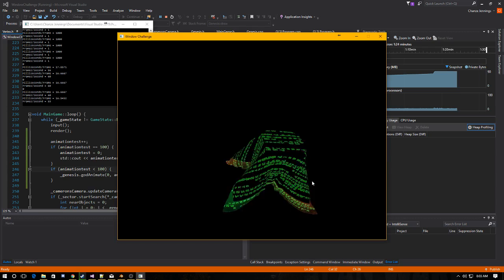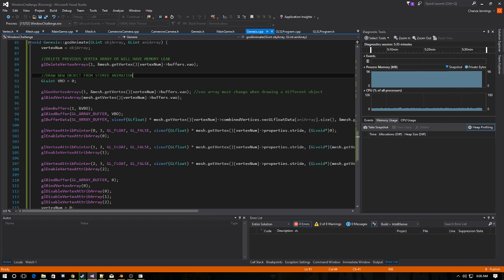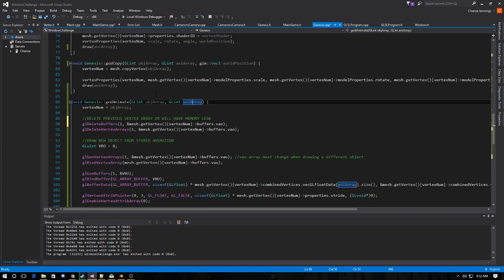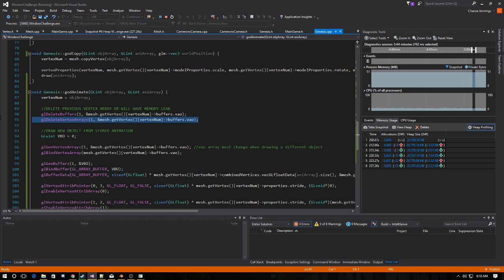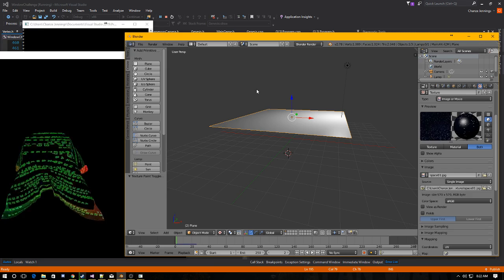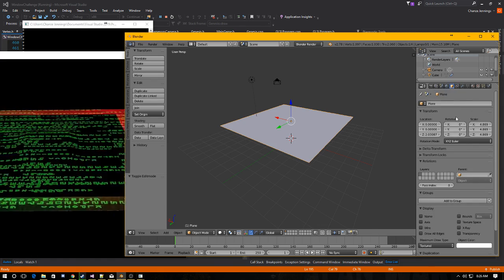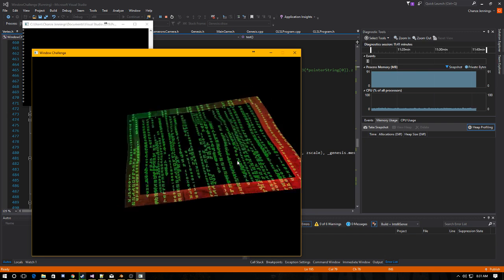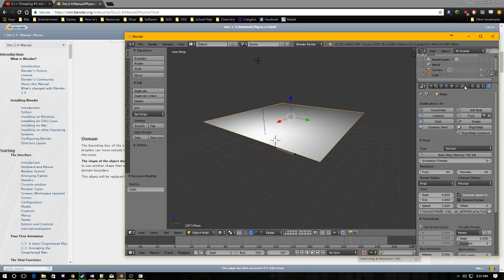OpenGL c++ Live Stream - Simple Animation/Memory leaks